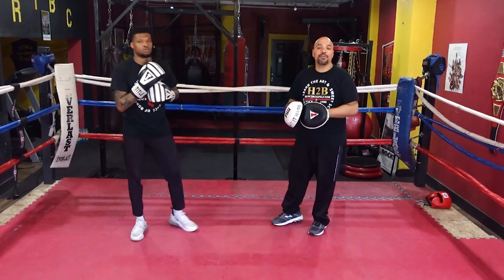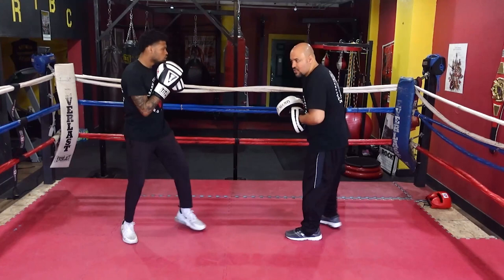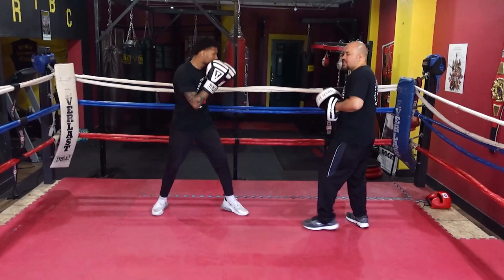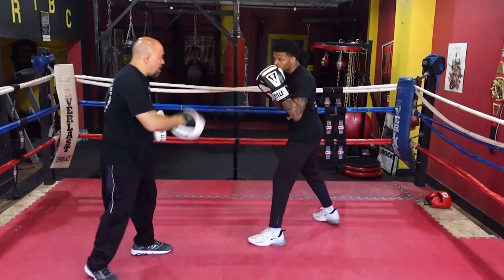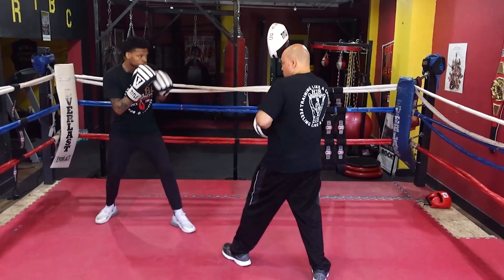Jab The Solar Plex by Steve Van De Walle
JAB THE SOLAR PLEX

Steve Van De Walle
demonstrates h ow to punch in the solarplexis in this fight training video.

Steve Van De Walle is a decorated boxer and trainer.  This is an excerpt from HOW2BOXING available from DynamicStriking.com.